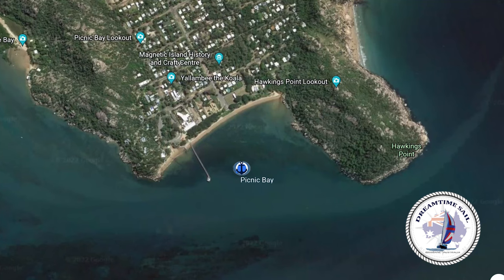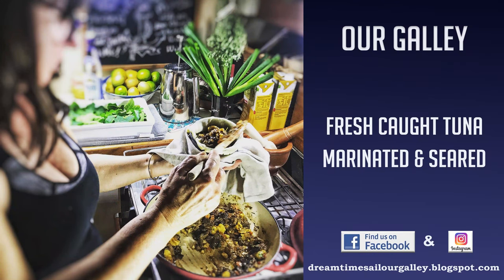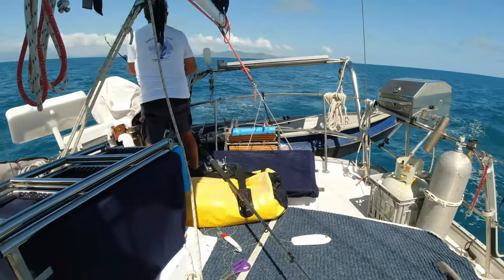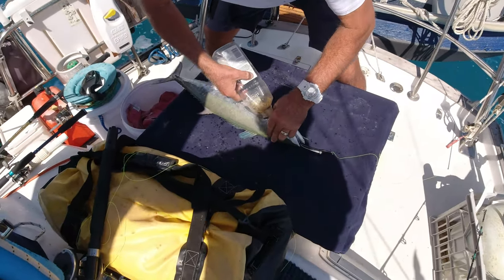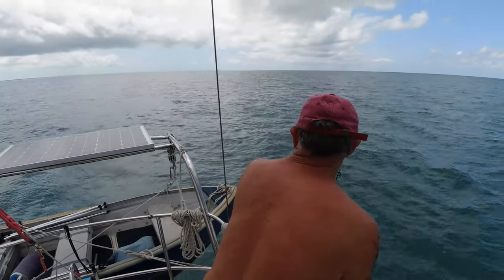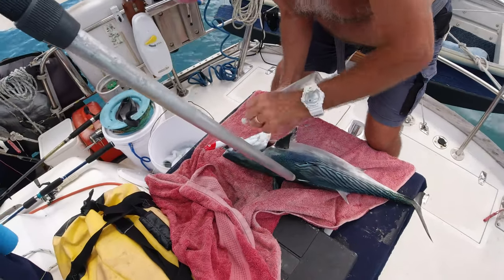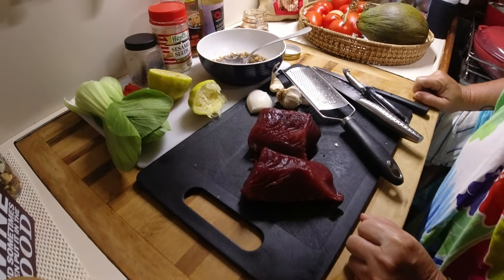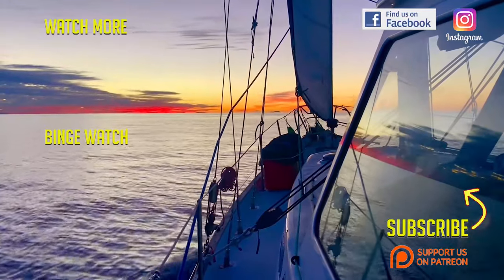We catch fish, fish and more fish sailing from Magnetic Island to Cape Upstart - Ep 35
Some sailing days are just near perfect. After a short but beautiful stop at Picnic Bay on Magnetic Island we’re up before dawn to sail ‘Our Dreamtime’, a Whitby 42 ketch, 70 nautical miles further south through Australia’s Great Barrier Reef to Cape Upstart. The sun, wind and water combine to provide ideal sailing conditions and the fish are on the bite. Six good hook-ups filled our fridge and freezer despite a couple being released as undersize and, of course, the huge one that got away.
In the ‘Our Galley’ segment Karen shows how she very easily turns often unloved Mac Tuna into an absolutely mouth watering dish. It’s all in the marinade and how the fresh fillets are flash seared on the barbecue. Delicious!

We’ve been blogging since 2011.

You can find Karen's recipes and tips from Our Galley

This is at no extra cost to you. However, this does not impact our reviews and comparisons. We only recommend products trialled and proven on board by us. We try our best to keep things fair and balanced, in order to help you make the best choice for you. Cheers Rob and Karen
DJI Mavic 2 Pro is our choice in Drones
DJI Action Cam is our choice for filming
along with the Sony AX53 4K Handy-cam
for sound quality we use Rhode VMPRRode VideoMic
and the Rode Wireless Go - Compact Wireless Microphone System, Transmitter and Receiver
Neewer Portable Aluminum Alloy Camera 2-in-1 Tripod Monopod Max. 70"/177 cm with 3-Way Swivel Pan Head and Carrying Bag for DSLR,DV Video Camcorder
Karen uses for her still photography the 200D Canon
With a 18-55 Lens
We edit on a Microsoft Surface Laptop
Sony Noise Cancelling Wireless Earphones